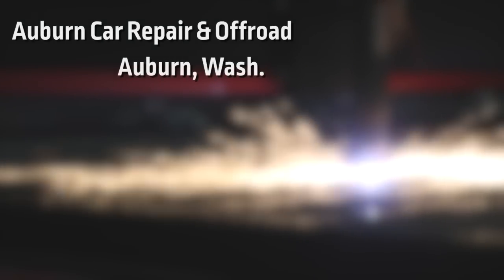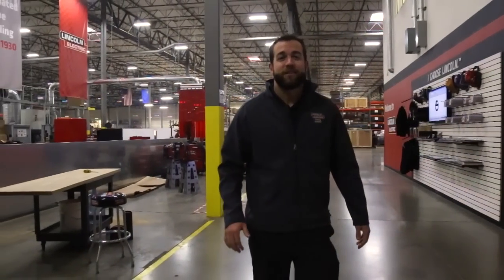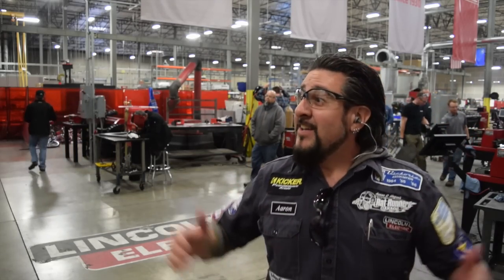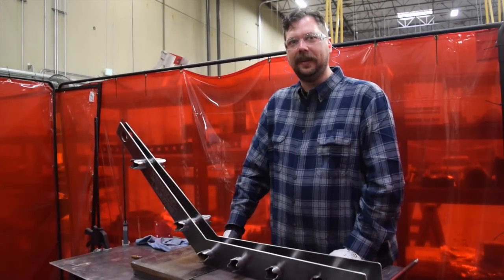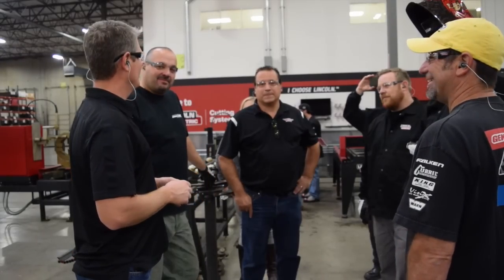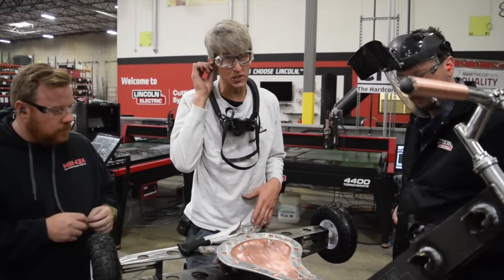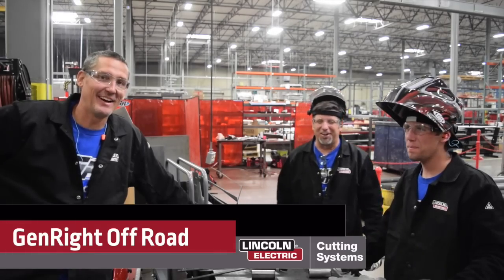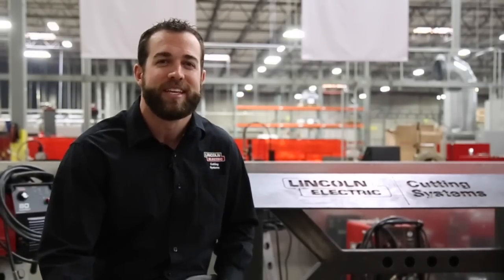First Ever Design | Cut | Build Challenge: Trike Build Off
The Design | Cut | Build Challenge is a 3 day long fabrication competition hosted at the Lincoln Electric Cutting Systems headquarters in Reno, NV. Three teams of fabrication specialists from around the nation have assembled  to test their skills with a build project that they don't even know about.
The teams are tasked with building a trike from a very limited scope of mild steel materials. They are given the full suite of Torchmate CAD/CAM software and after a short introduction are immediately designing. Torchmate trainer Chad Spradlin and his team are there to aide in their designs, but they quickly start learning the ins and outs of the CAD software.
Day 2 of the Design Cut Build Challenge gives the teams full access to our state of the art demonstration area. CNC pipe profiling and CNC plate cutting machines like the Torchmate 4800, Torchmate 4400, and the MasterPipe® Compact Profiler are at their disposal, along with a host of Lincoln Electric® welding and cutting equipment, such as: the PowerMig® 350MP, Precicion Tig® 275 ReadyPak®, PowerMig® 210MP, SquareWave® Tig 200, and the FlexCut® 80 hand plasma cutter. Having this equipment at their disposal  broadens their scope of what can be fabricated in a day and a half.
Watch as the teams assemble three of the most elaborate trikes you've ever laid eyes on.